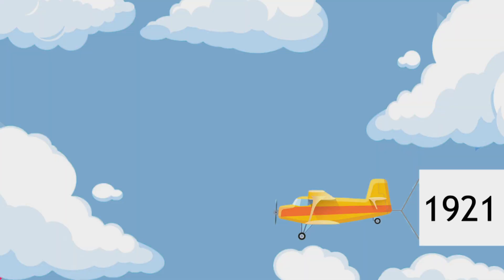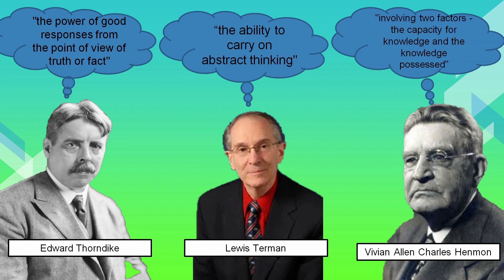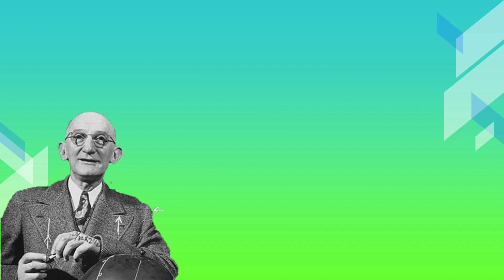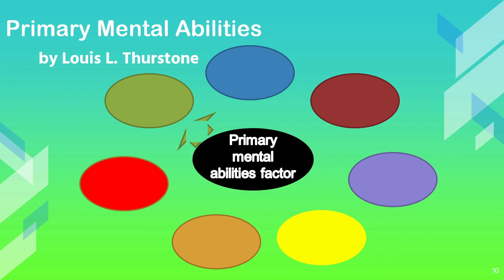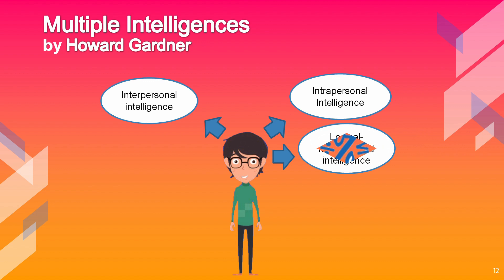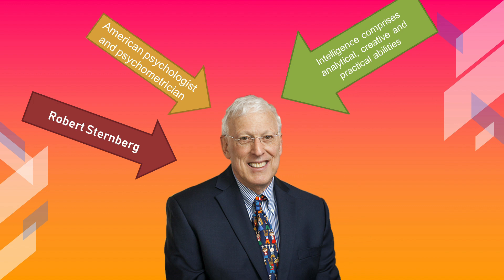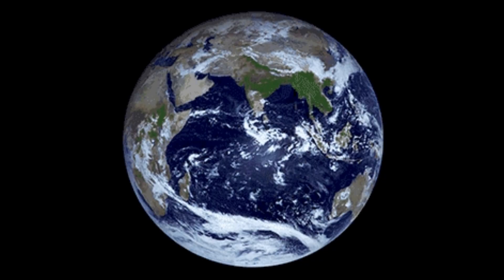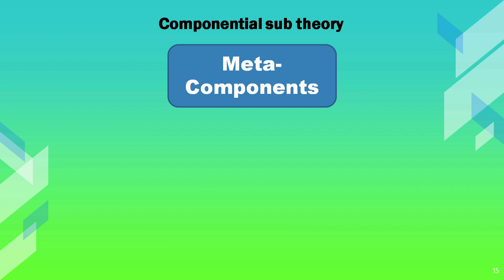Approaches to Human Intelligence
References:
Sternberg, R. (2003) Human and Artificial Intelligence
Thurstone, L. L. (1924/1973). The Nature of Intelligence.  London:  Routledge.

Hally, T. (2012) The g-Factor

Fogarty, G. et. al (2015) INTELLIGENCE: THEORIES AND ISSUES retrieved on Novermber 16, 2019

Gardner, H. (no date) Howard Gardner’s Theory of

pictures/videos/music